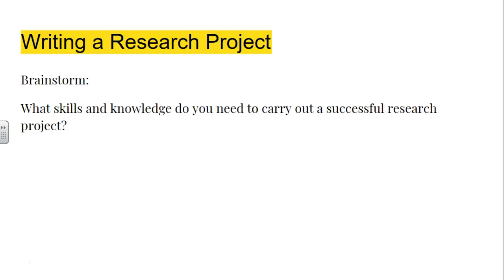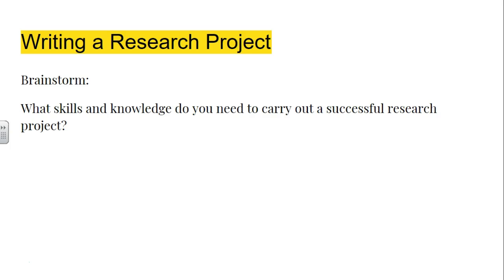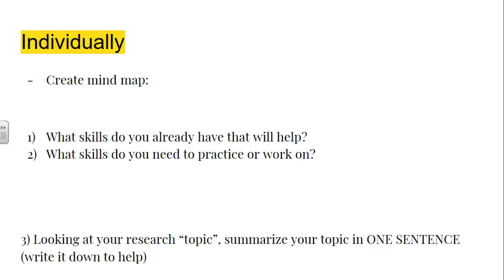Getting ready for a research project